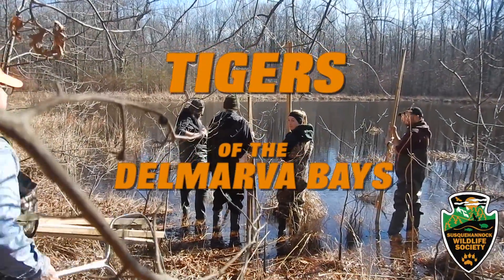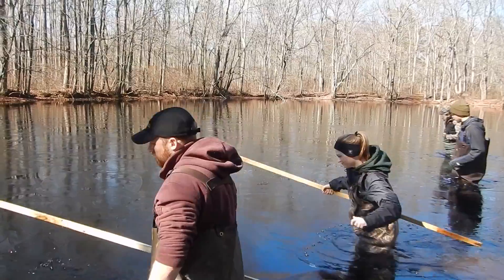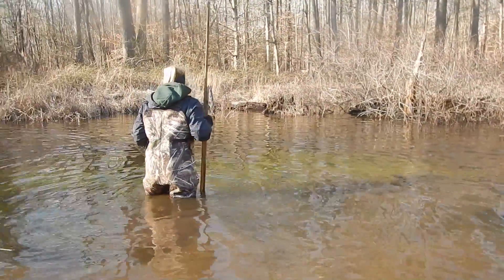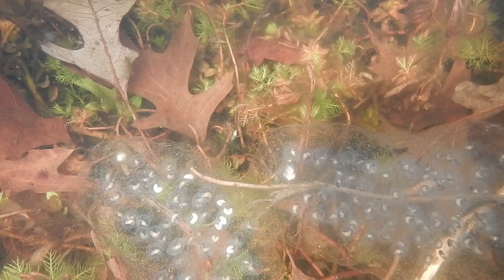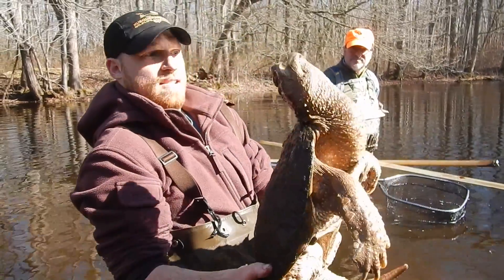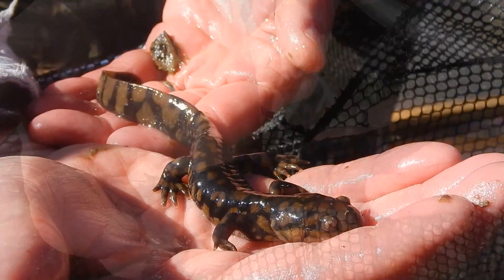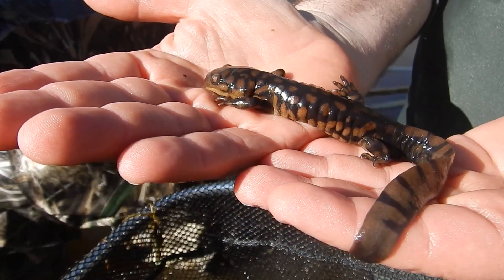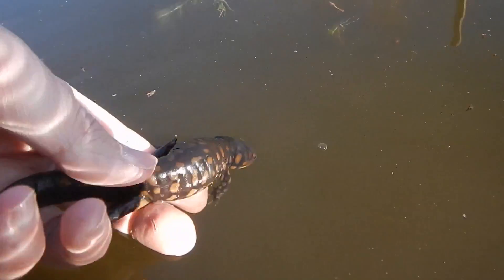Tigers of the Delmarva Bays - Maryland's Endangered Eastern Tiger Salamander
On an oddly sunny day in mid February, volunteers from the Susquehannock Wildlife Society and other organizations joined Scott Smith, a wildlife ecologist with the Maryland Department of Natural Resources (DNR), to trudge through ice covered wetlands in order to collect population data on a beautiful and rarely seen creature, the Eastern Tiger Salamander (Ambystoma tigrinum tigrinum).

**Video, editing, narration and music by Scott McDaniel, Susquehannock Wildlife Society.   Barking tree frog photos by Scott Smith**